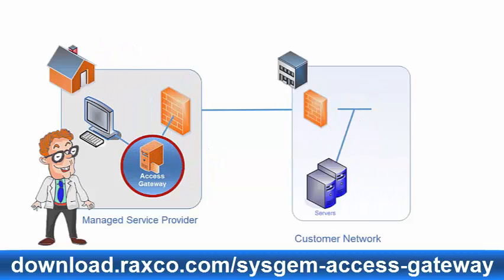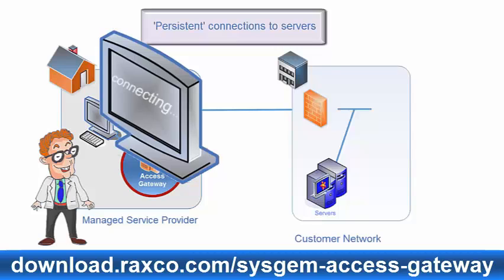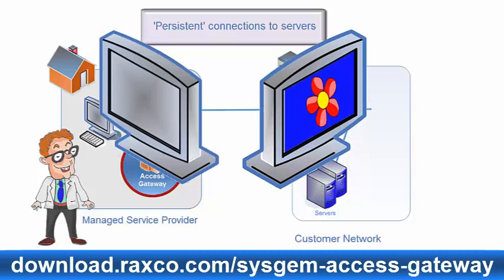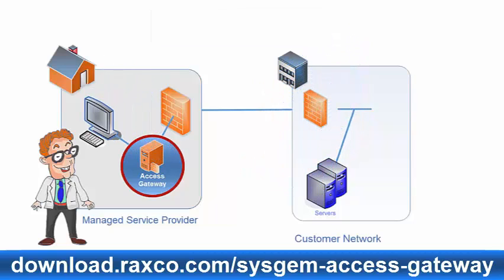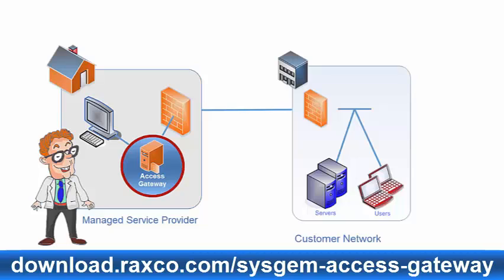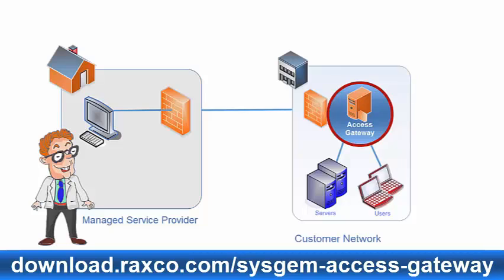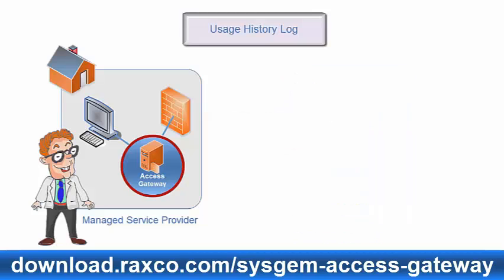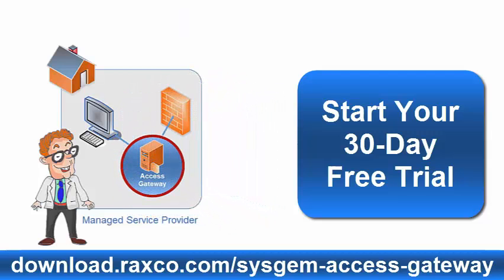How an MSP Connects to Clients with Access Gateway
How Managed Service Providers (MSPs) can use Sysgem Access Gateway to connect to client computers and networks in an efficient, secure and accountable manner.